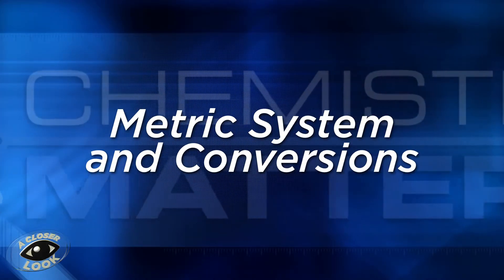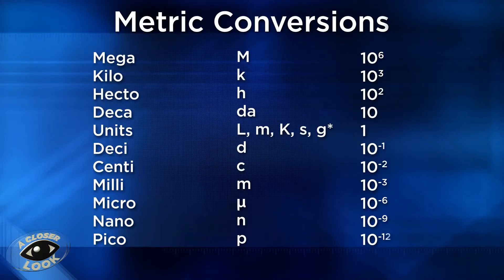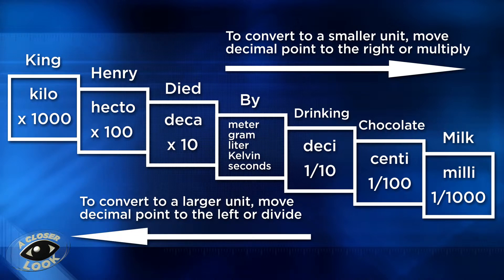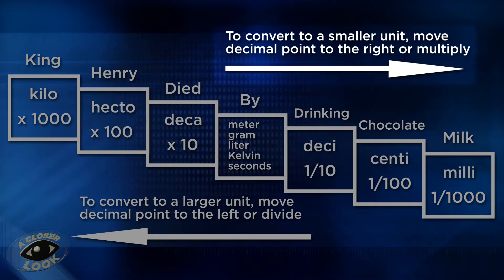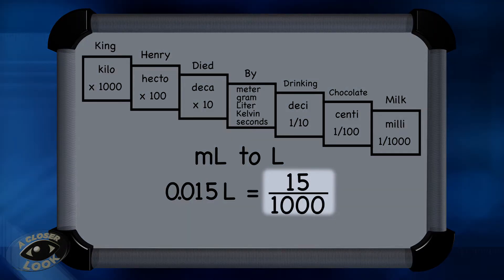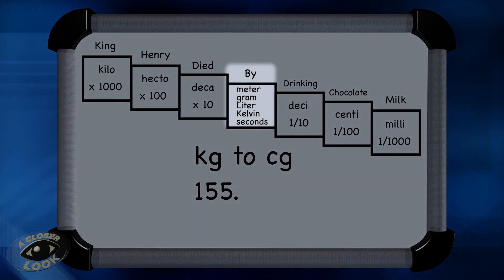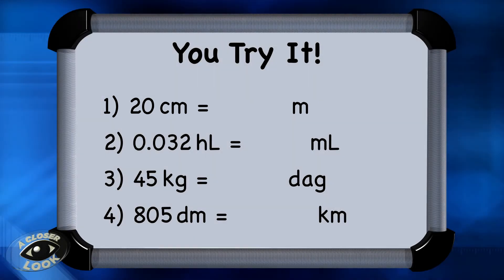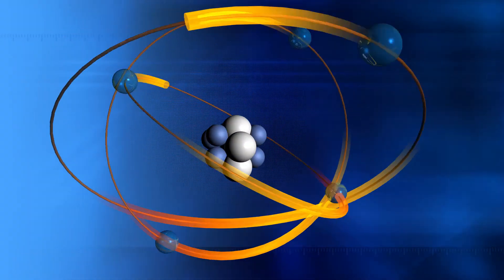Closer Look: The Metric System | Chemistry Matters